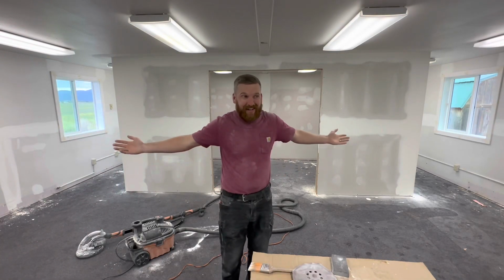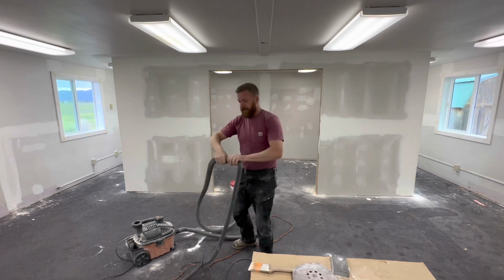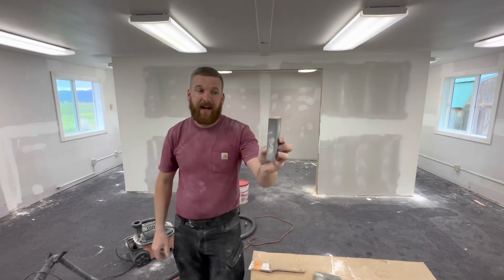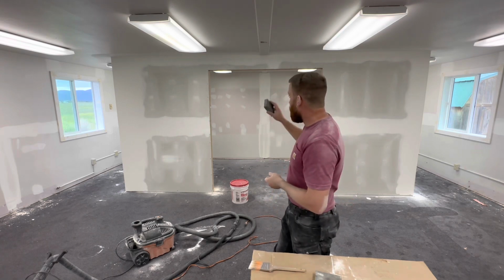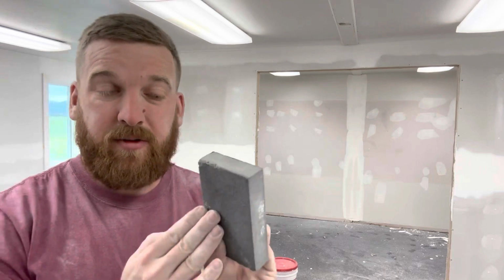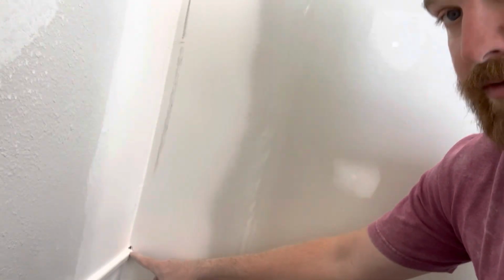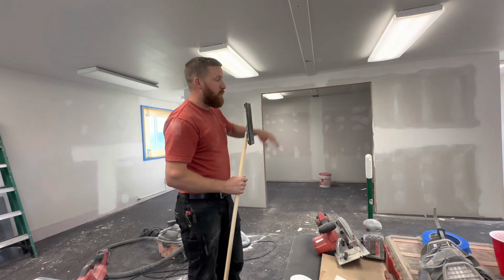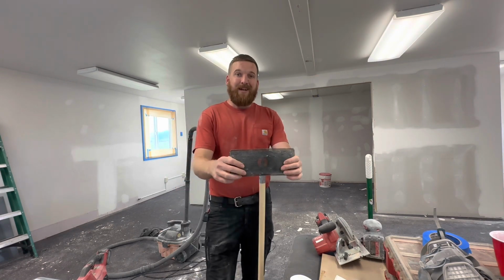How To Sand / Finish Dry Wall!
Today I share with you my three favorite ways to finish drywall! I hope you enjoy! 😃

Join Robinhood with my link and we'll both pick our own free stock 🤝